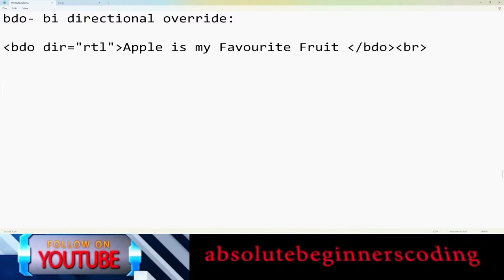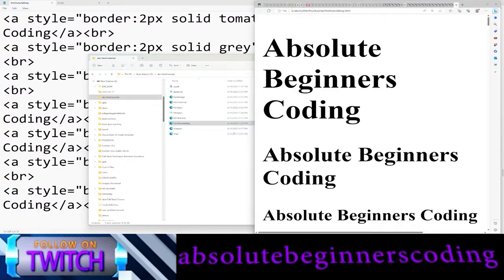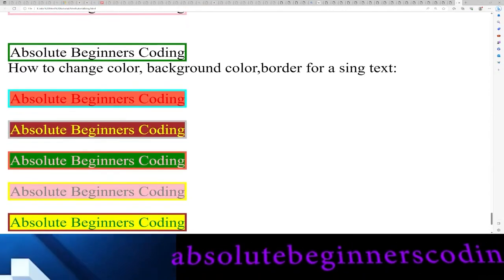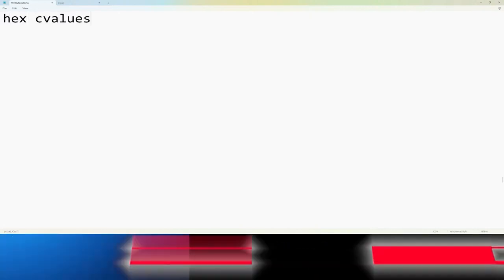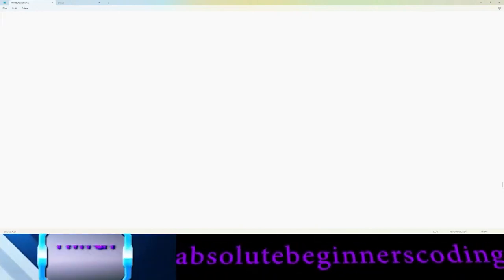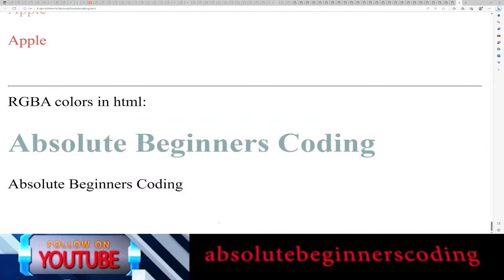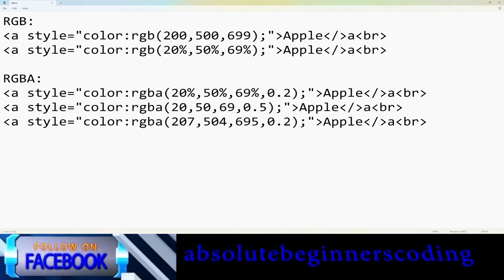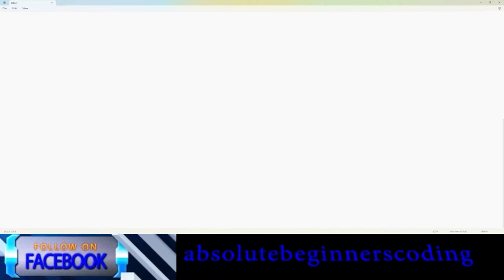The world of Colors (RGB,HEX,RGBA,HSL,HSLA) in HTML - Part 3 | Absolute Beginners Coding